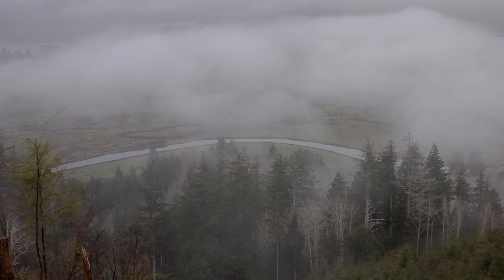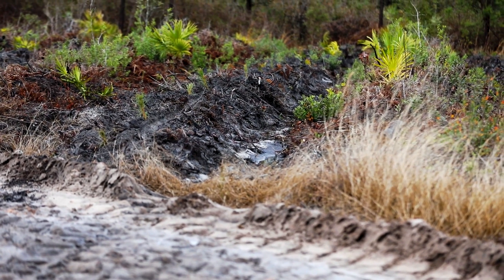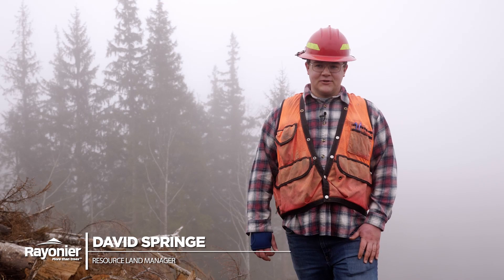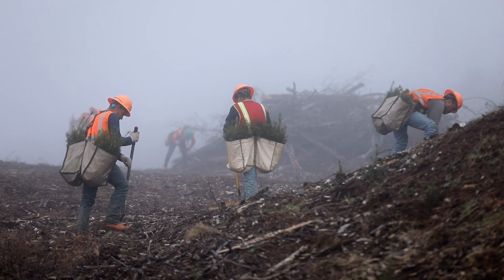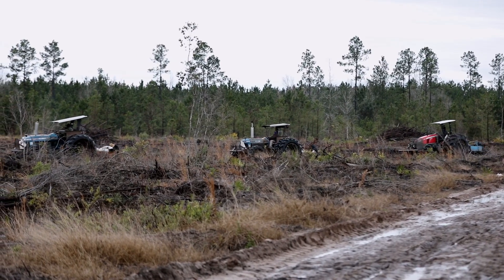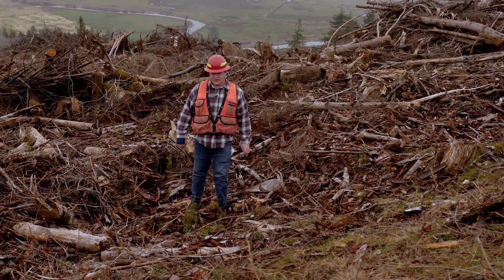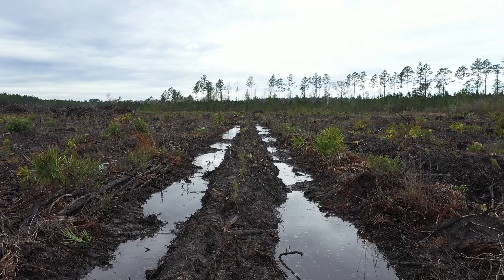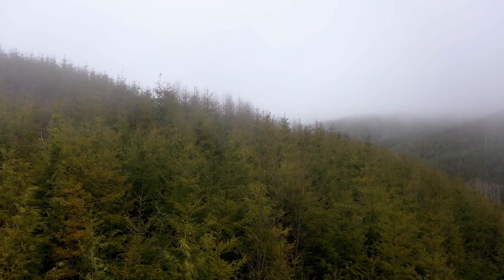Planting Millions of Trees Per-Year: How Rayonier Replants In the U.S. South and Pacific Northwest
Rayonier foresters plant far more trees than they cut, planting an average of 30 million per-year throughout our ownership. Each planting is specific to a location, with a great deal of research and planning involved. Visit a south Georgia tree farm, where we use a tractor and harrow to plant bedded rows. Then come along to a Washington forest, where we plant each tree by hand with a shovel.